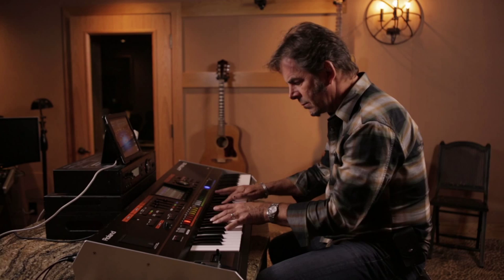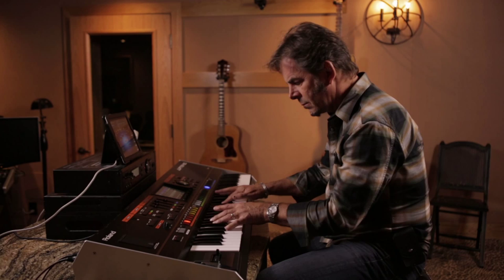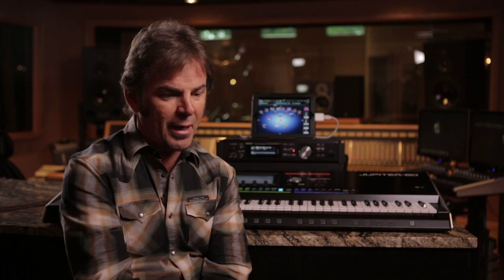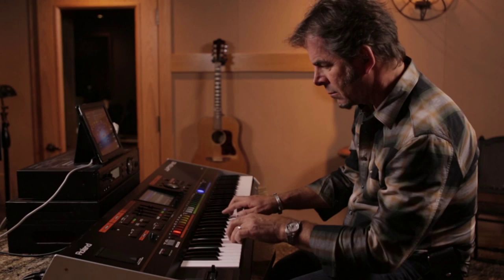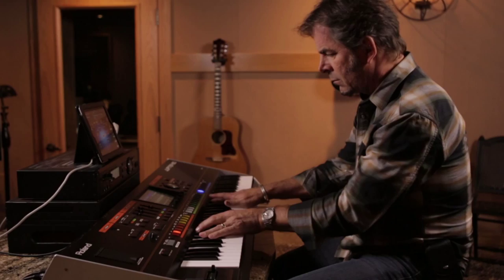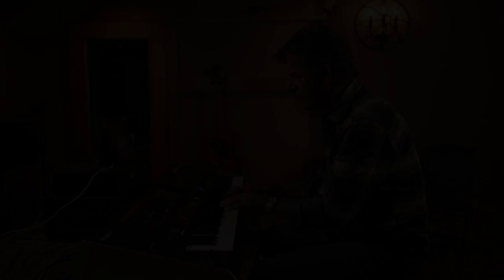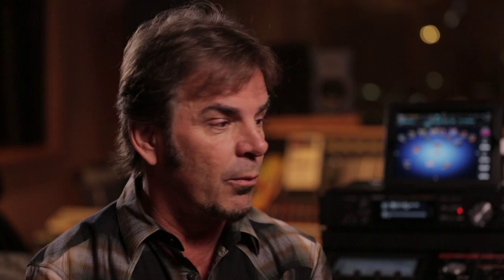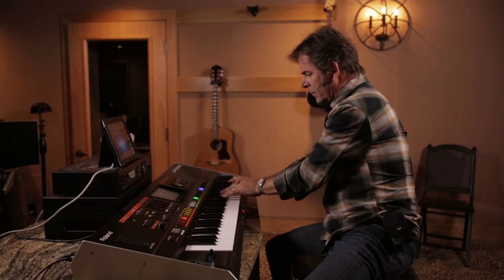Jonathan Cain on the Roland JUPITER-80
Journey keyboardist, Jonathan Cain, invited us to his studio to talk about his experience with the Roland JUPITER-80.